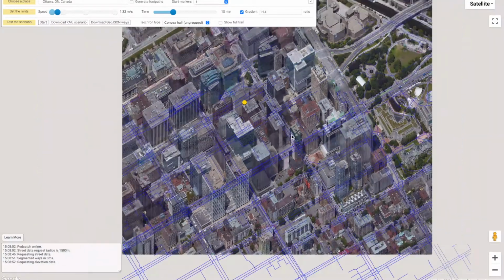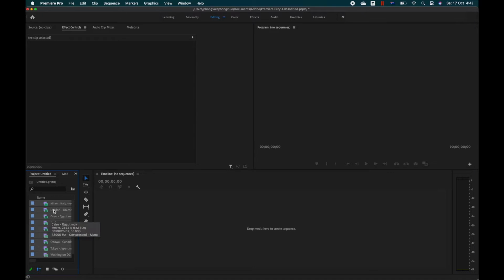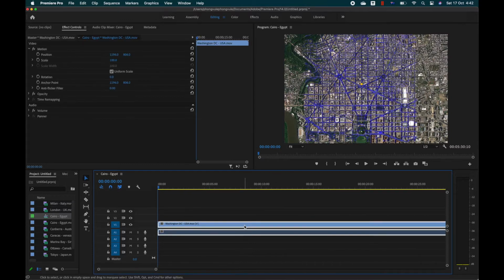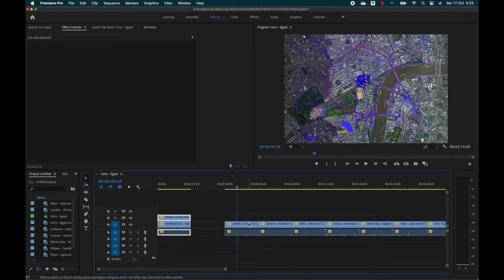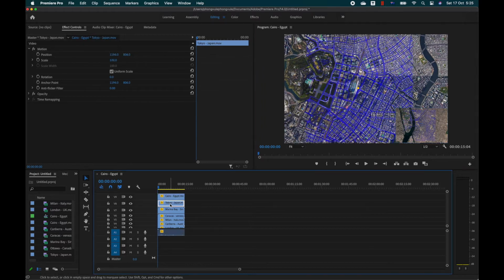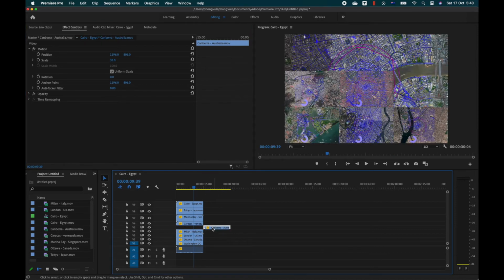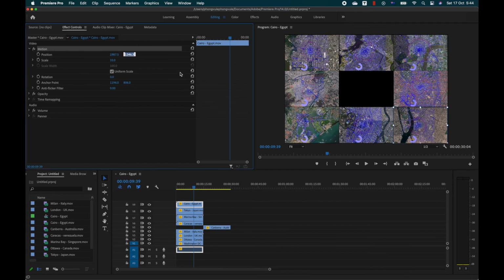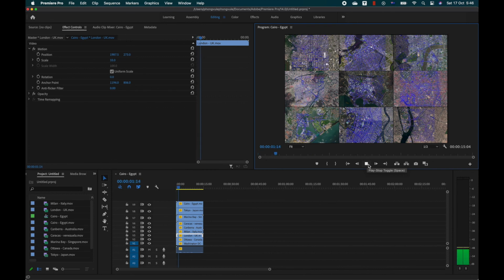01 Displaying multiple Pedcatch stimulations in Premiere